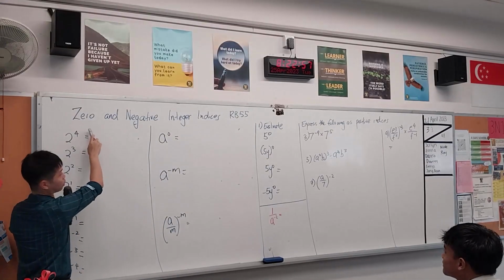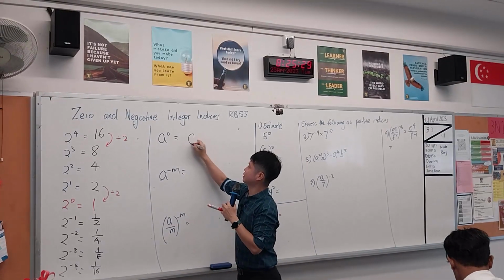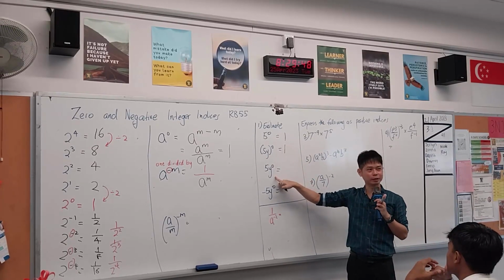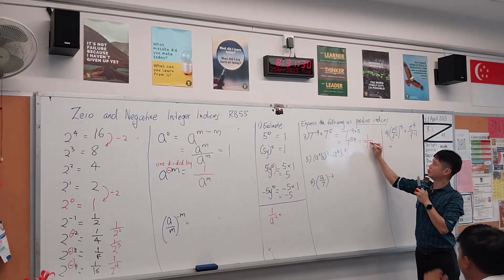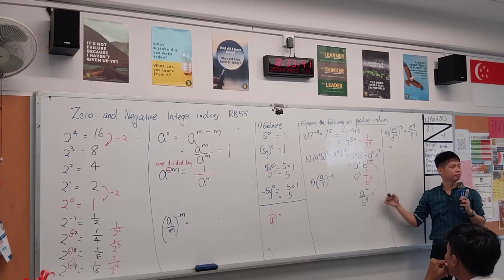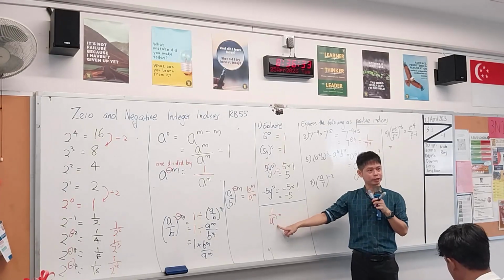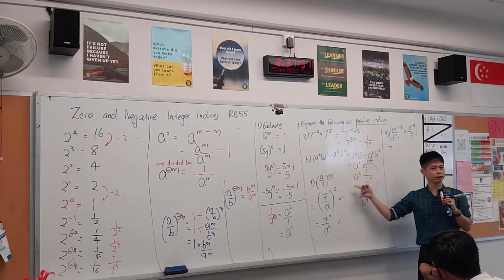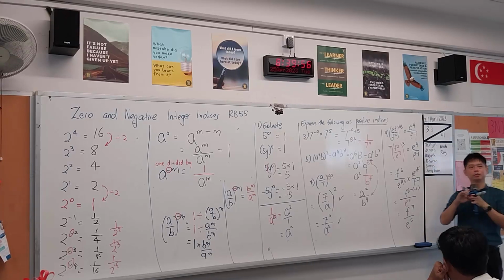Zero and Negative Integer Laws of Indices